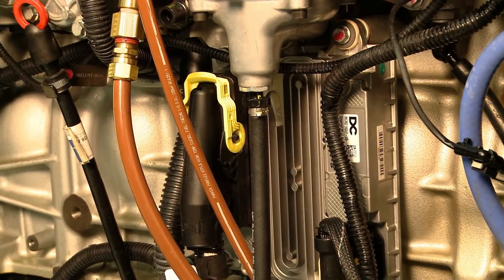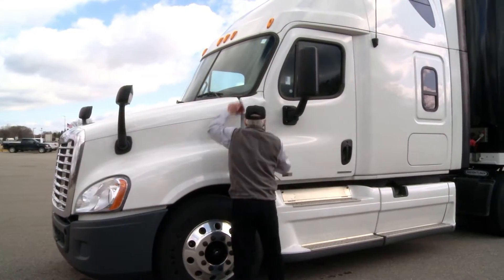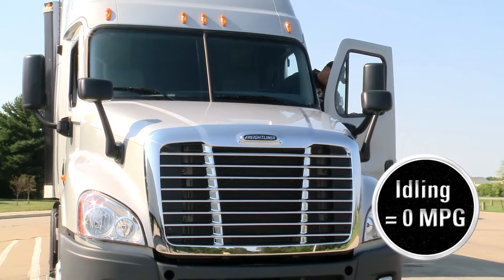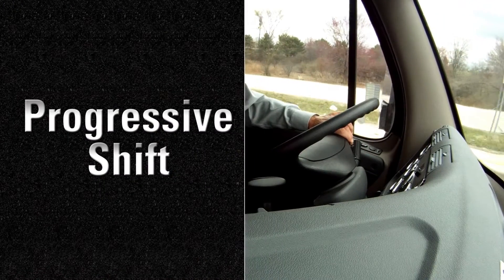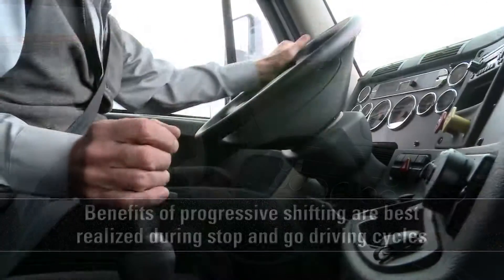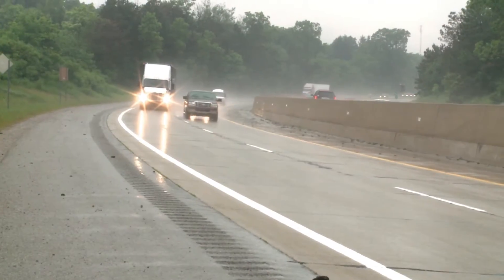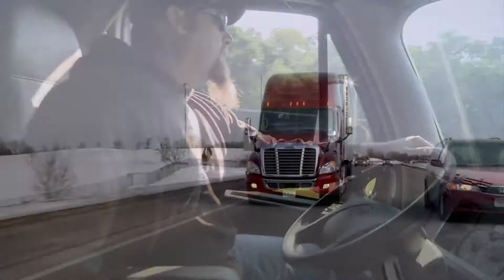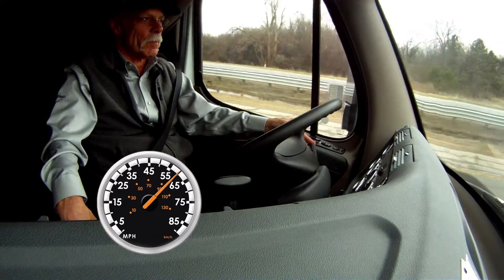Driver Training Series: Detroit DDEC Electronic System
See how the Detroit DDEC electronic system works to manage and improve fuel economy, and engine performance through common driver rewards, automatic idle shutdown, optimized idle time, progressive shift and fuel economy incentives.